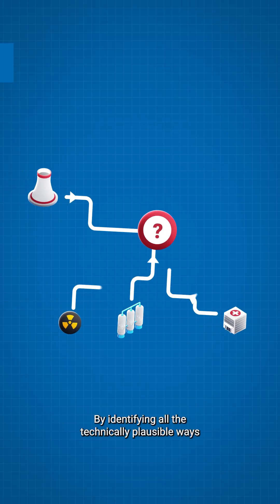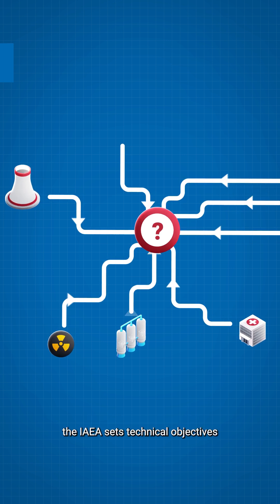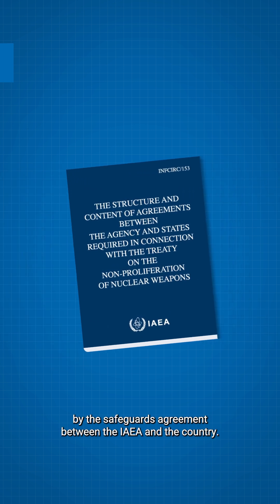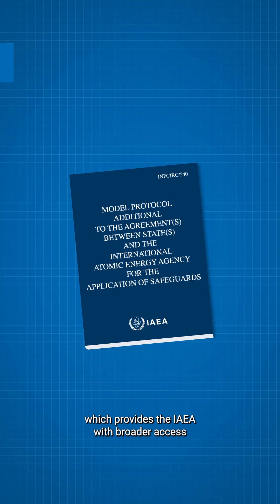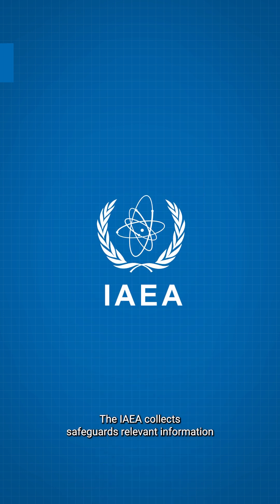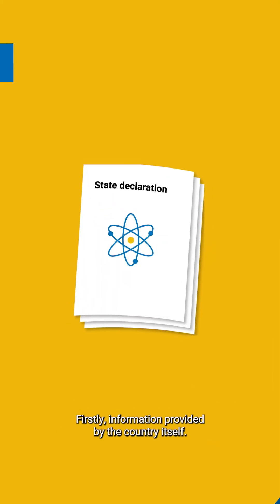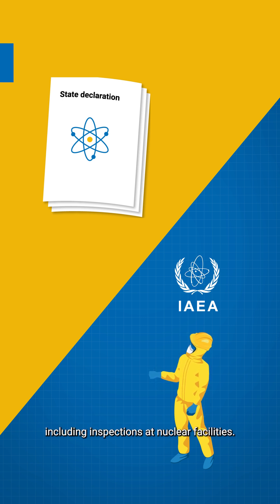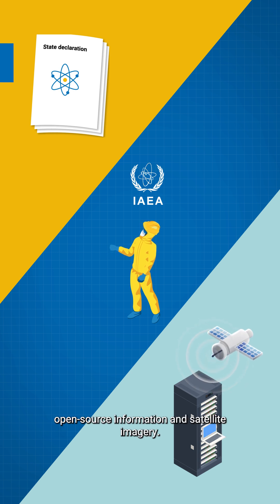How does the IAEA implement safeguards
To prevent the spread of nuclear weapons, the Treaty on the Non-Proliferation of Nuclear Weapons NPT opened for signature in 1968. Today, 191 countries are party to it. The treaty entrusts the IAEA with a specific role in verifying States’ fulfilment of their non-proliferation obligations.